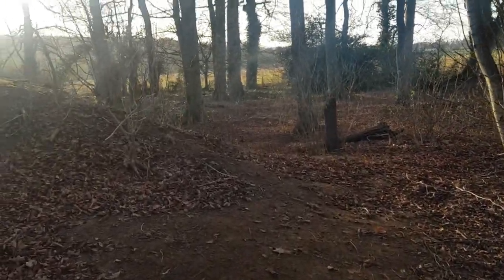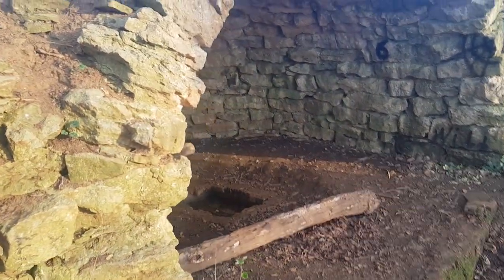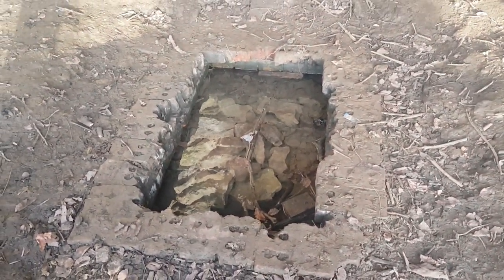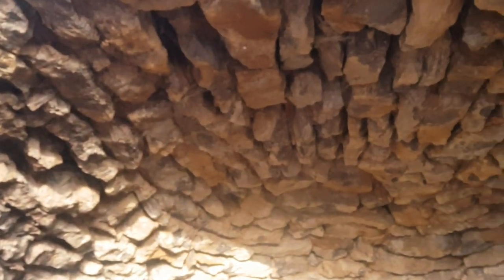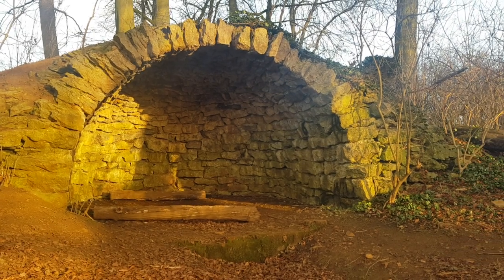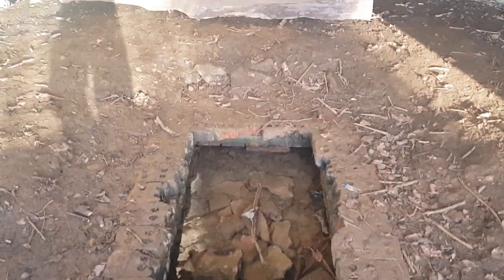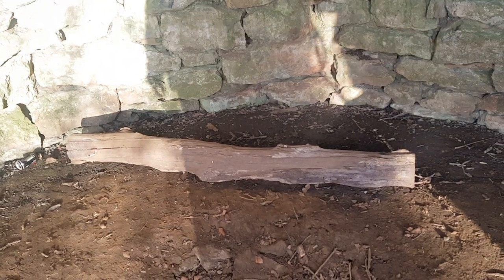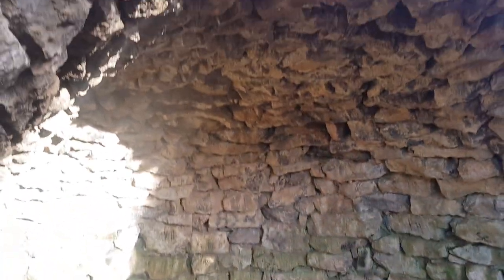I found an abandoned 18th century grotto in the middle of nowhere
If you would like to donate a coffee for me whilst on my explores and for a shout out on the next video I edit after the donation you can do so via my buy me a coffee account on the link below ⬇️